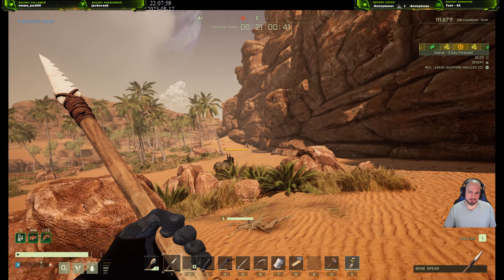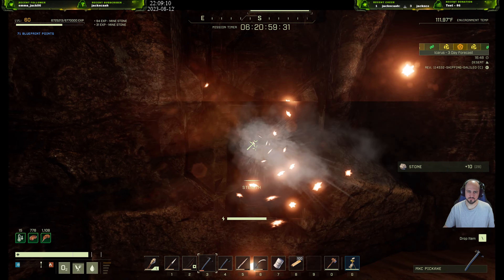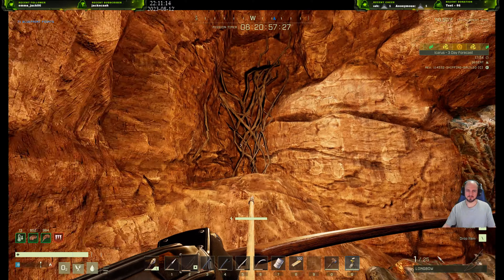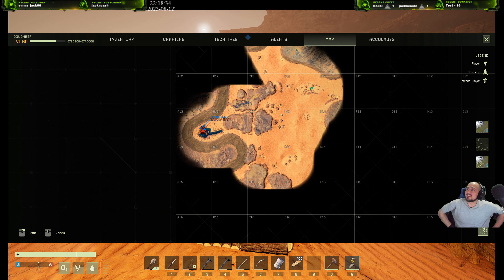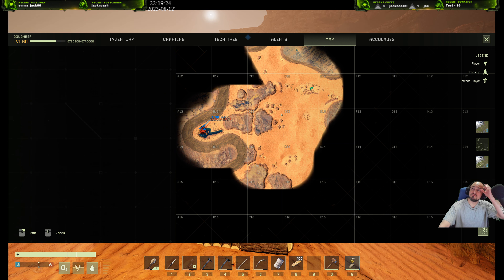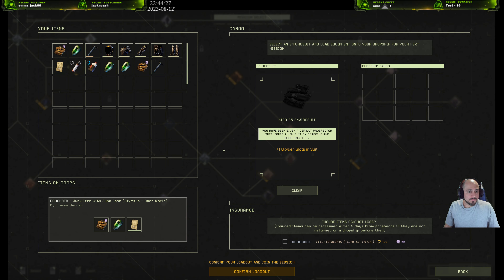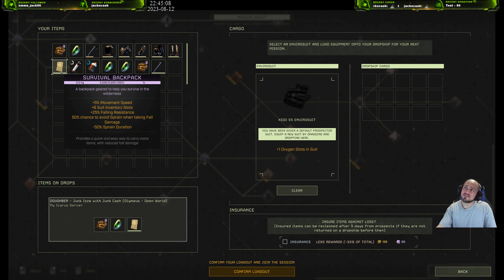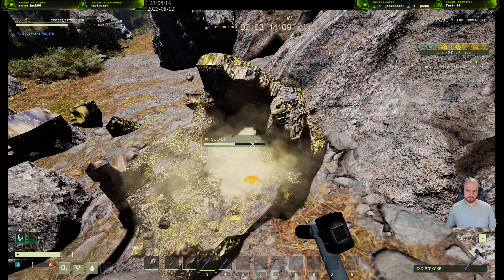ICARUS Ep.90 (08-12-2023) Live Stream :)